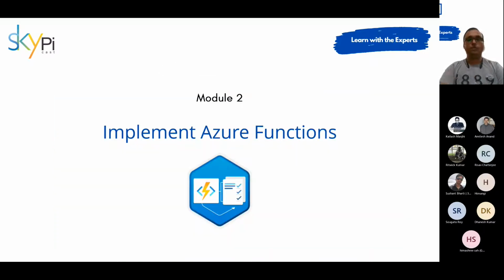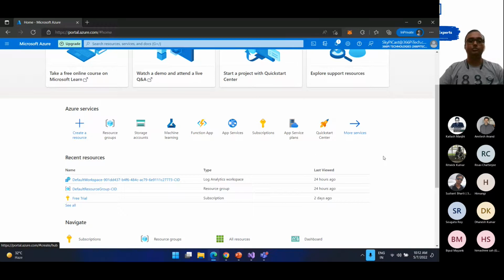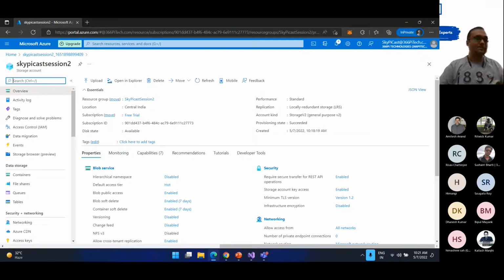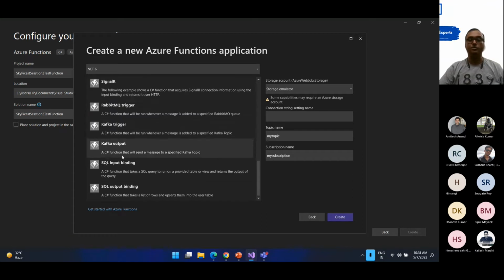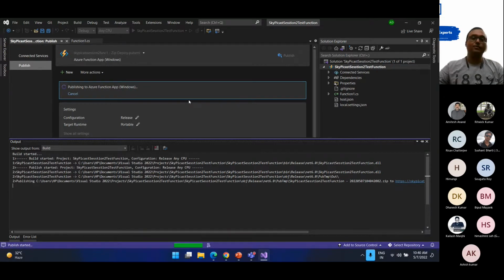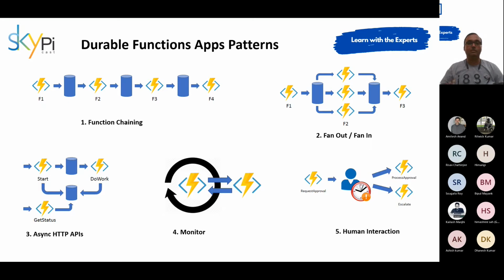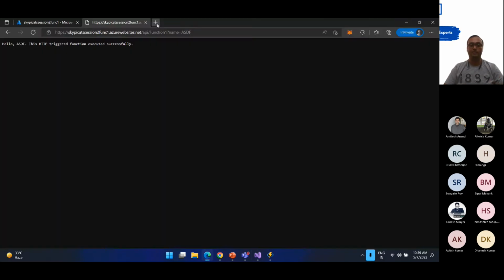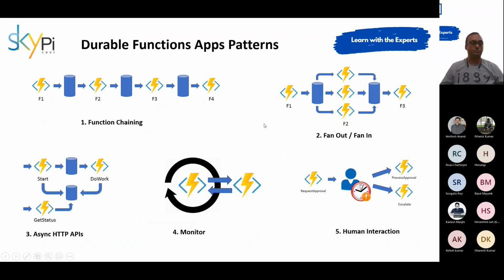Learn with the Experts-Developing Solutions for MS Azure(AZ-204) | Session#2 | Abhijeet Das Gupta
Learn with the Experts-Developing Solutions for Microsoft Azure(AZ-204)| Abhijeet Das Gupta
#2 Implement Azure Functions

 SkyPiCast - an initiative from 366Pi